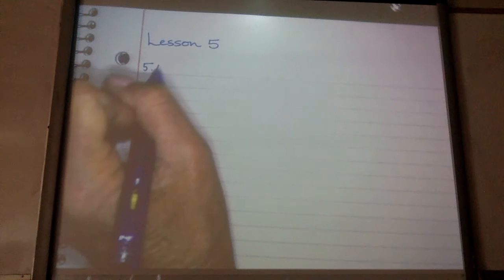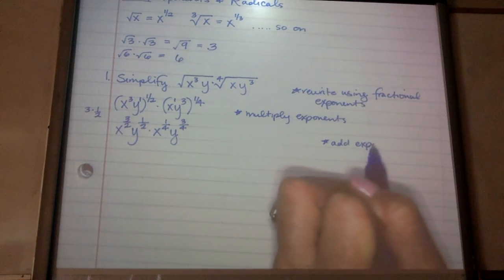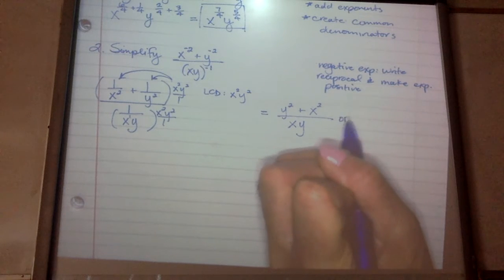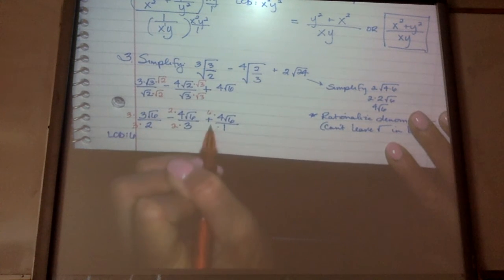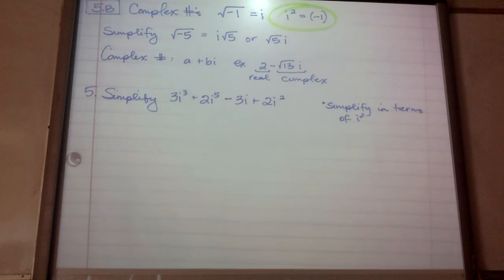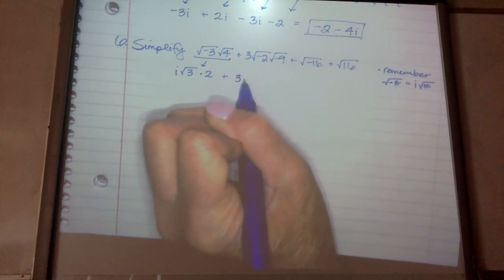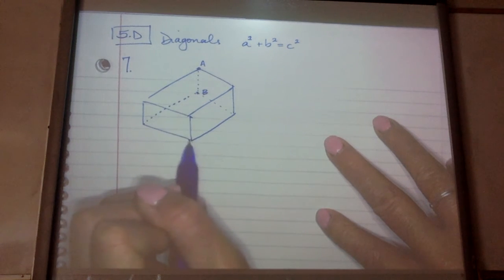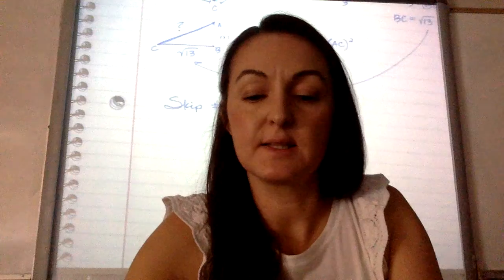Trig lesson 5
Exponents, Radicals, Complex Numbers, Triangle Diagonals